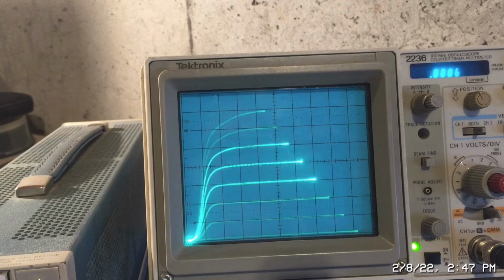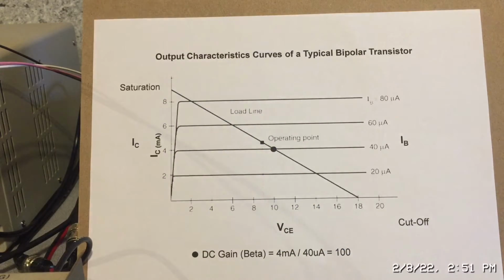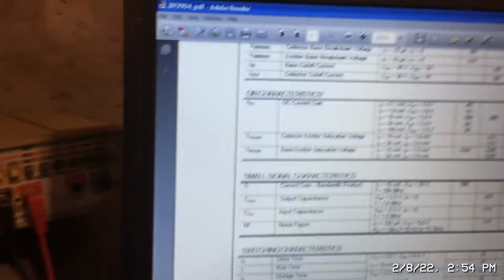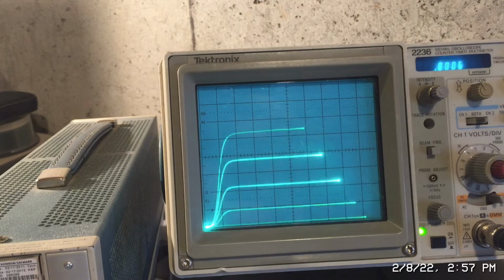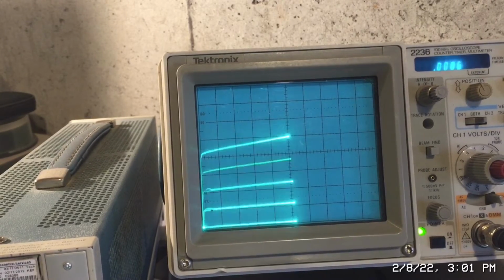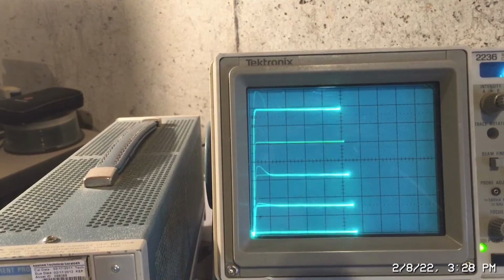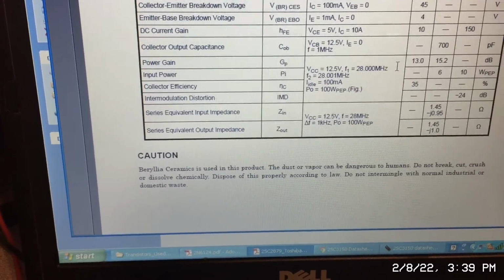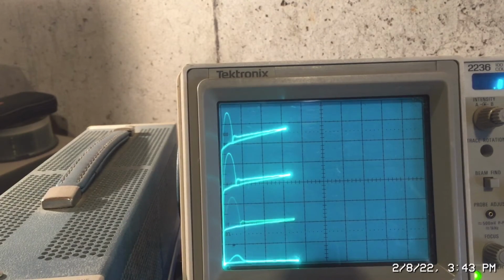Curve Tracers - What they are and how they are used to characterize semiconductors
The video demonstrates how to measure the DC gain (Beta) of various types of Bipolar Transistor Using a Heathkit Curver Tracer. It also discusses how to measure other transistor parameters including VCE breakdown voltage and linearity.